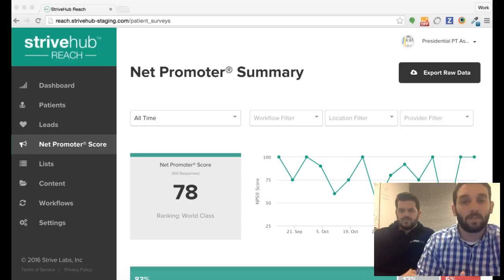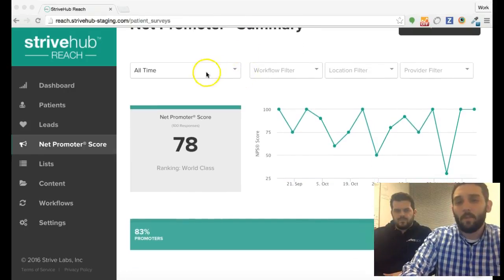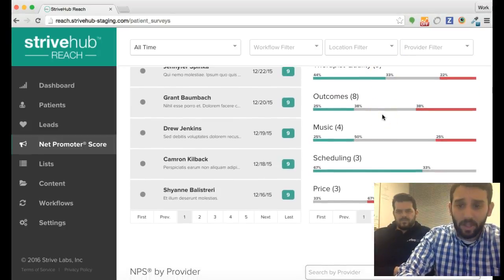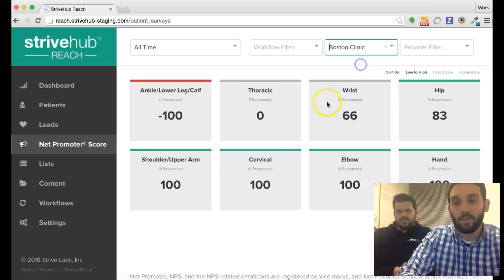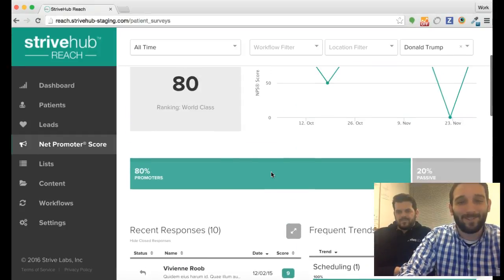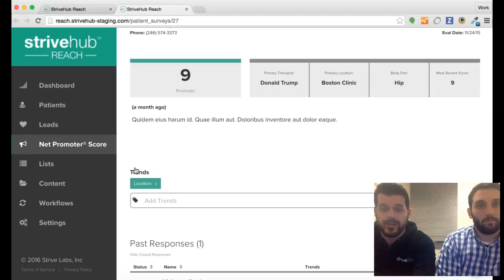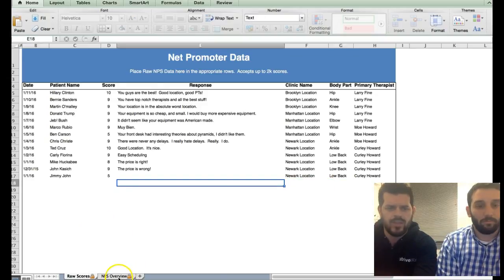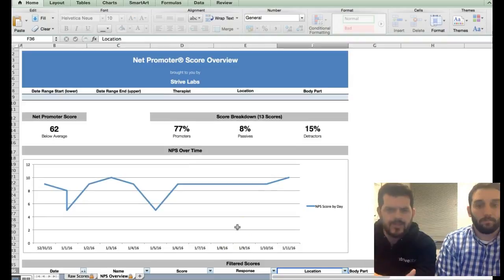Tuesday Tip #3: The Net Promoter® Dashboard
On today's Tuesday Tip, the Strive Labs guys discuss how you can slice and dice your NPS data.  They also give out a free tool for measuring NPS at your clinic.